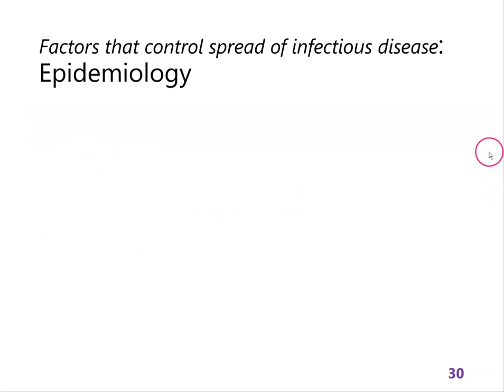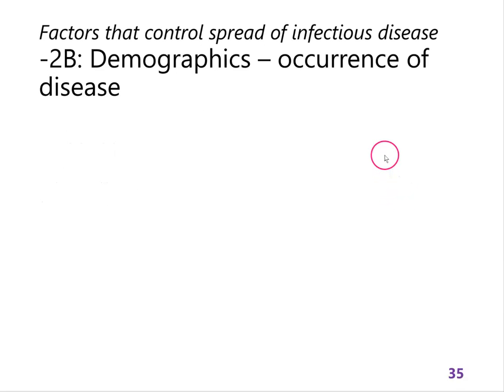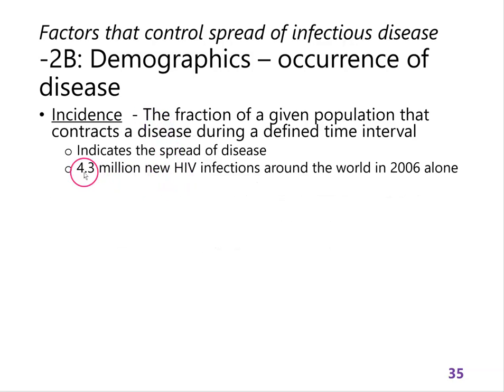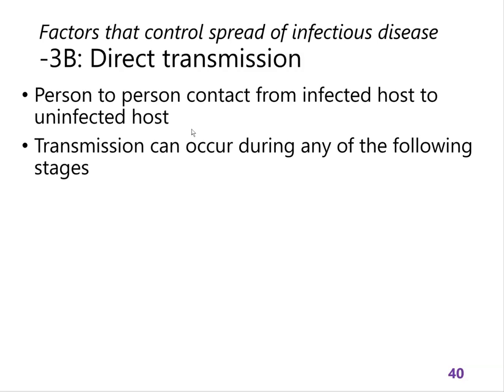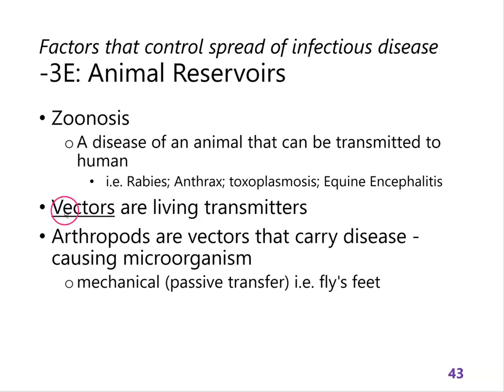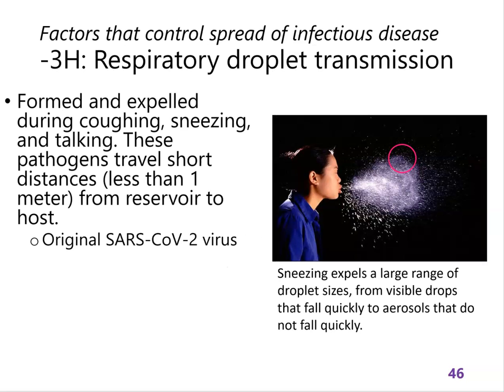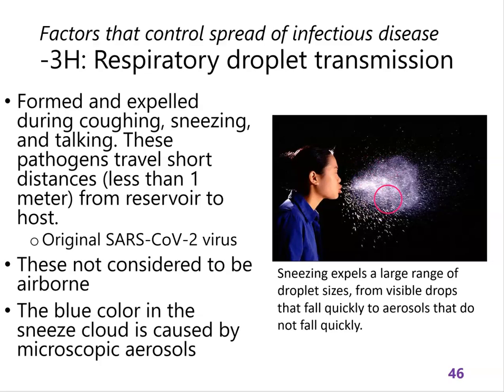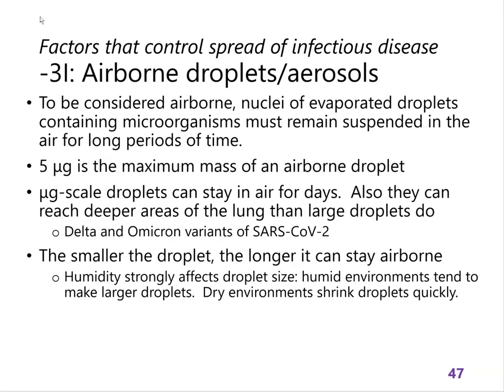8 part 4: factors controlling spread